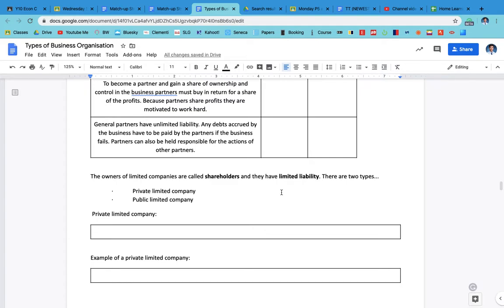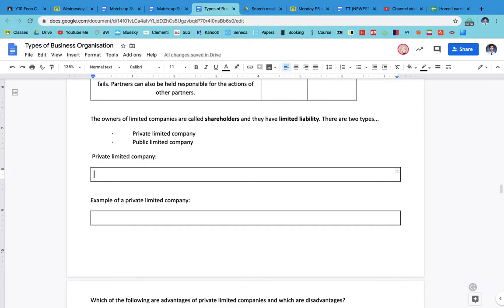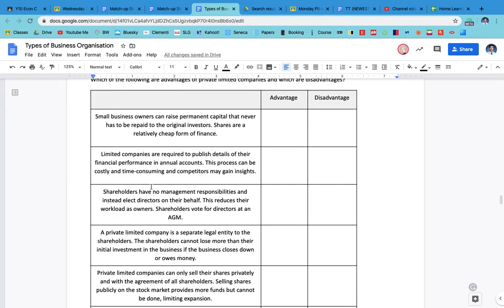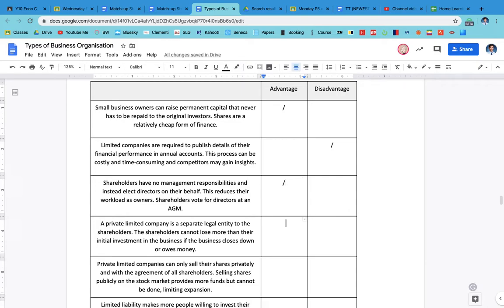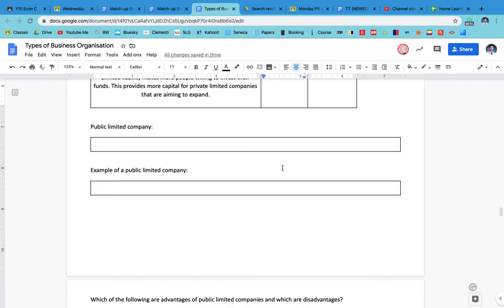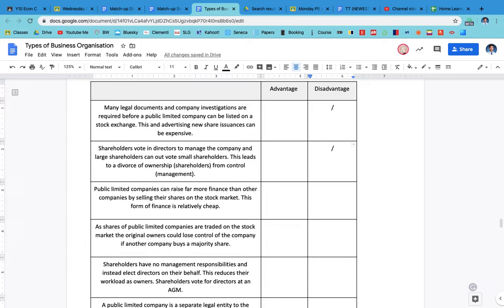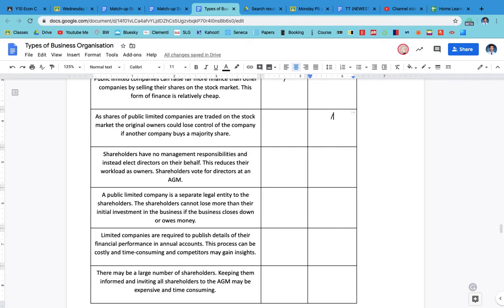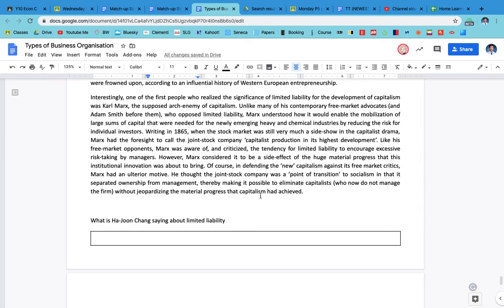Y10 PLC and LTD